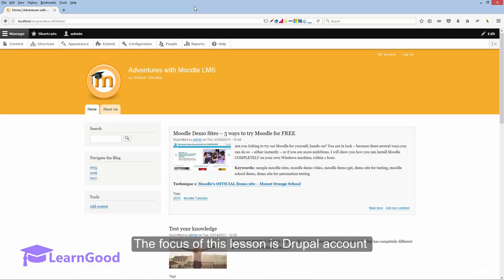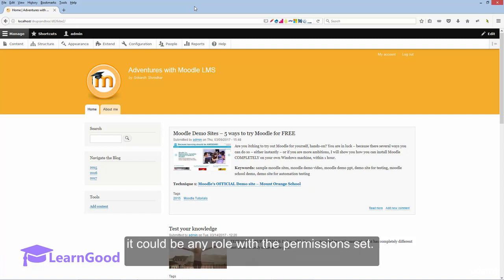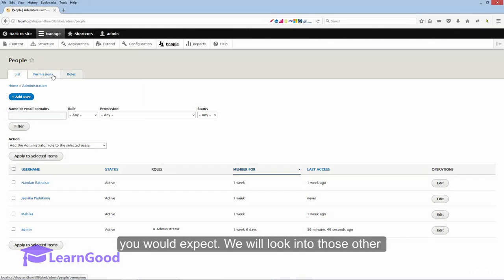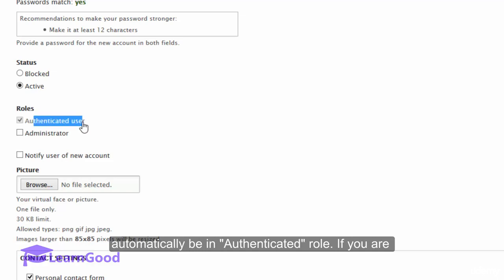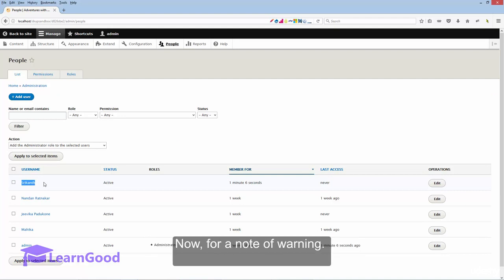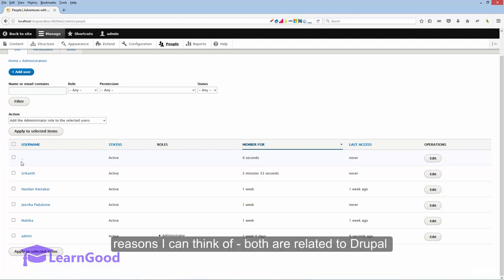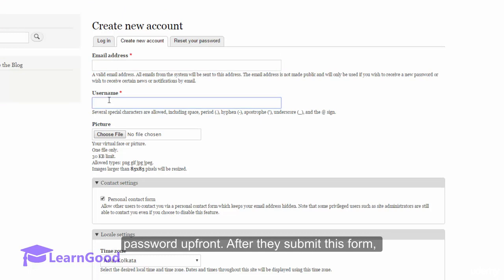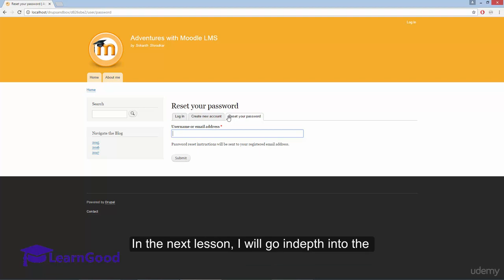3 Creating User Accounts, User Generated Accounts, Resetting Passwords